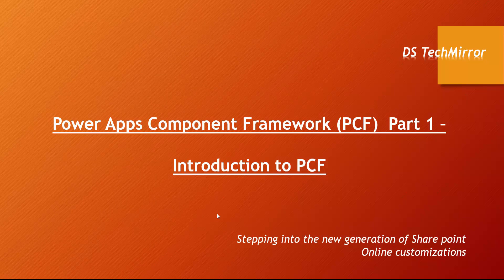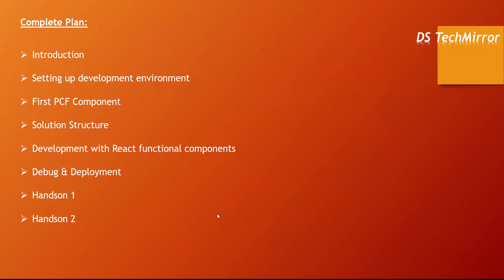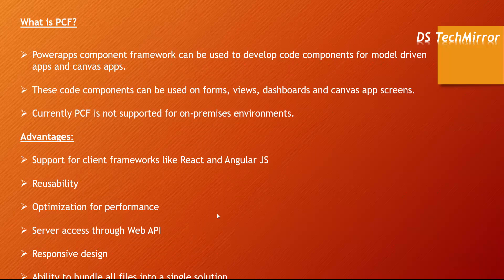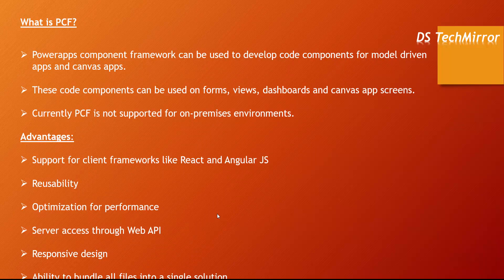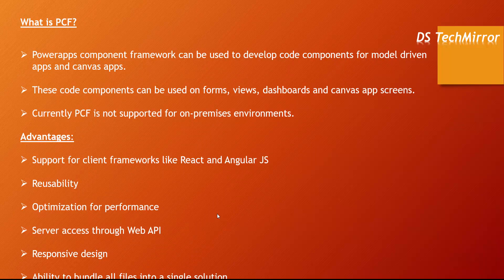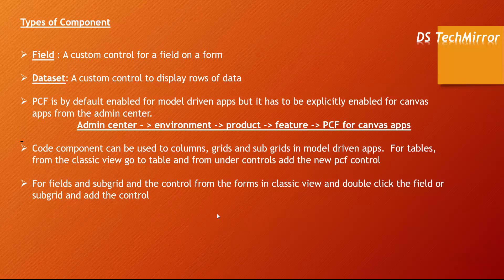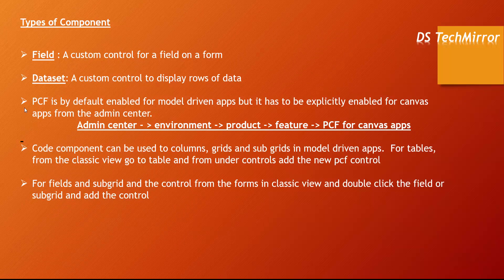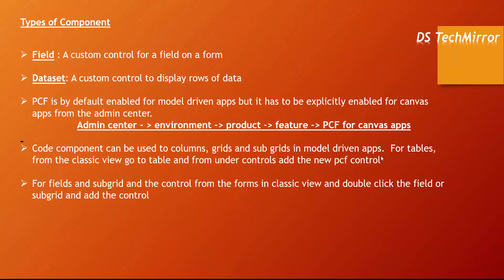Power Apps Component Framework (PCF) Part 1 – Introduction to PCF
This is the first video of the PCF tutorial.  In this video, we have covered an introduction to PCF?  What is pcf, why do we need pcf etc.